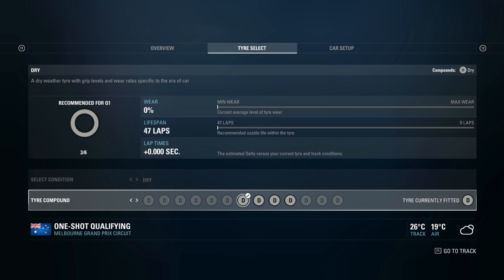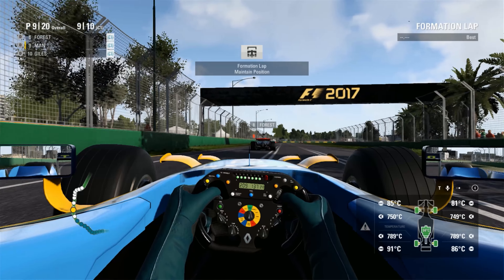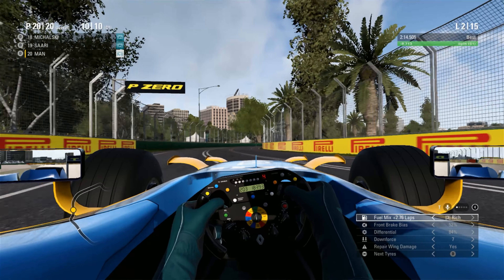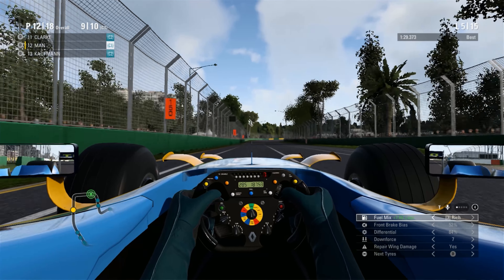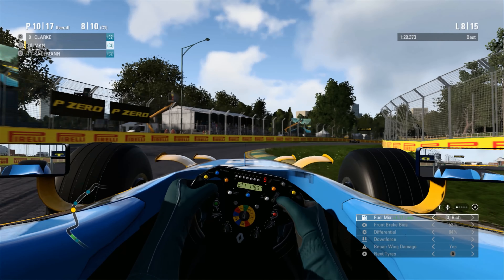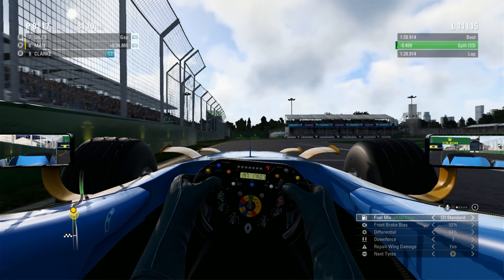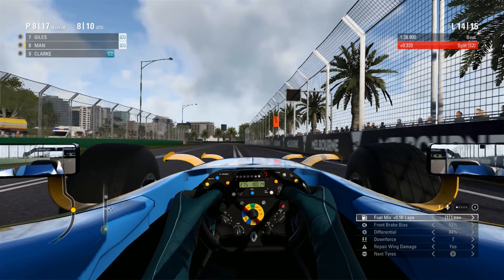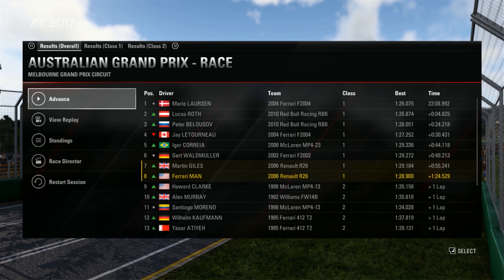F1 2017 - Caught in a Melbourne Sandwich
Returning to F1 2017 - things go...differently.